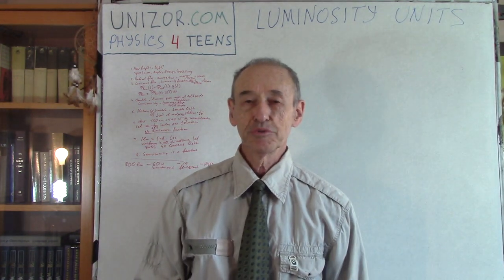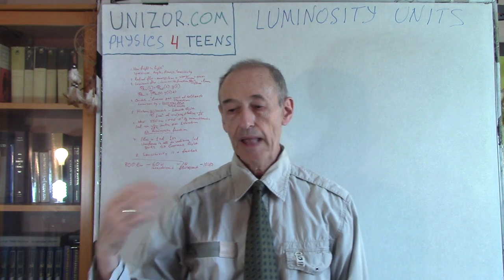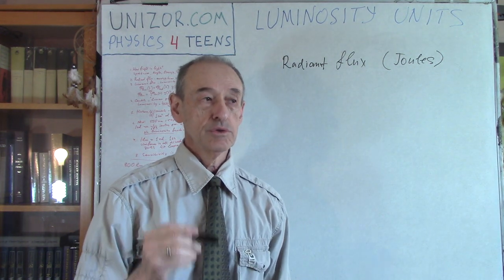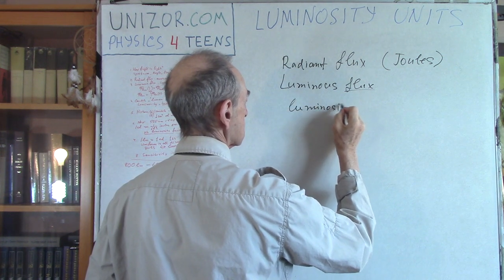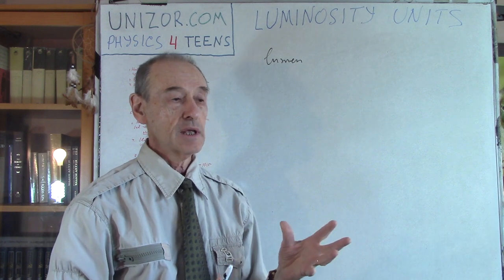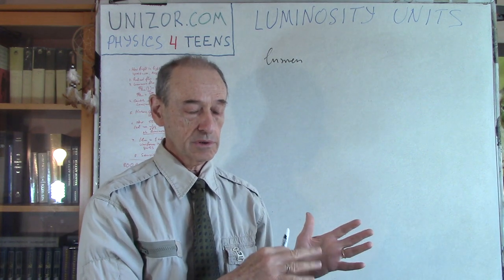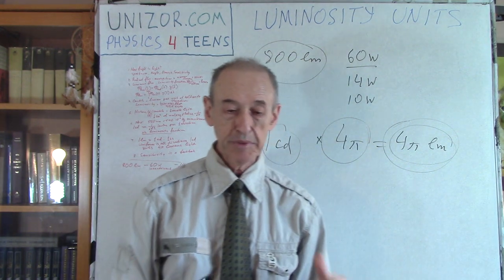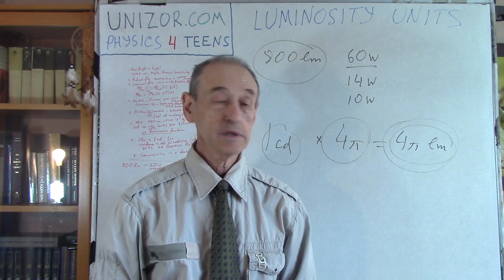Luminosity Units: UNIZOR.COM - Physics4Teens - Units in Physics - Base Units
For a short introduction to the International System of units (SI) see the previous lecture "SI Intro & Time" within this topic.

Luminosity Units

The purpose of this lecture is to introduce a measure of luminosity (luminous intensity) of some source of light.
This involves measuring the intensity of the source of light, spectral composition of this light, direction the energy of light is propagated and sensitivity of human eyes to different types of light.
Seems to be a very complicated task.

Let's start with a simpler concept of radiant flux. This is just an amount of energy emitted by some source of electromagnetic oscillations per unit of time, and it's measured in joules (watt per second).

The next step is a concept of luminous flux. It's different from radiant flux in what is related to a human eye's sensitivity to different wave lengths of electromagnetic oscillations.

The specialists that researched the eye sensitivity to light came up with a luminosity function that is an average among people and standardized distribution of eye's sensitivity to different wave lengths of light. This function is, obviously, zero for those wave lengths outside of a visible spectrum. Within a visible spectrum it has a bell shape with the maximum around wave length of green light - the light to which our eyes are most sensitive.

Two distribution functions on the above picture are for different lighting conditions with the red curve usually used for practical purposes.

Using this function, we define luminous flux Φlum(λ) of a monochromatic light of specific wavelength λ as a product of its radiant flux Φrad(λ) by luminosity function y(λ) for that wavelength.
For light that encompasses the whole spectrum of wavelengths we integrate the luminous flux for each wavelength to obtain the total luminous flux Φlum
Φlum = ∫[0,∞]Φrad(λ)·y(λ)·dλ

The unit of luminous flux is called lumen (lm). Essentially, it's joules per second factored by the luminosity function.

Now let's talk about a direction of light since the light can be propagated differently in different directions.
Recall that angles on a plane are measured in radians (rad) with 1 rad being such an angle that, if used as a central angle in a circle of a radius R, will be subtended by an arc of the length R.
Solid angles in three-dimensional space are measured in steradians (sr) with 1 steradian (1 sr) being a part of space inside a cone such that, if this cone is placed inside a sphere with its vertex coinciding with the center of a sphere, it will be subtended by a part of sphere's surface of the area R².

Light from a source propagates in all directions. To deal with a possibility to emit different by brightness light in different directions we introduce luminosity as luminous flux per the unit of solid angle, steradian.
The unit for luminosity is called candela and
1 candela (cd) = 1 lumen (lm)
per 1 steradian (sr)

Historically, candela was, approximately, a luminosity of a candle of certain characteristics (size, shape, composition).

Realizing imperfectness of such a definition, later on candela was redefined as 1/60th of the luminosity of 1 cm² of surface of melting platinum.

Finally, to get more precise definition, it was decided to define 1 candela as a base SI unit independently of eye sensitivity only for a specific monochromatic light of frequency 540·1012 Hz (which is the light of the wavelength of about 555 nm - the green-yellow color, where eye sensitivity of most people is at maximum) as the one emitting radiant intensity in a particular direction equal to 1/683rd joule.

The above definition gives a new unit of luminosity, candela (cd), about the same numerical value as it was defined previously, but puts it on a precise foundation.
Introduction of any particular luminosity function defines candela for other wavelengths.

Now if the light of 1 candela (abbreviation 1 cd) of the above frequency is uniformly propagated in all directions (there are 4π steradian in a sphere because its surface is 4πR²), the total radiant intensity will be
1 cd · 4π sr = 4π lumen (lm)